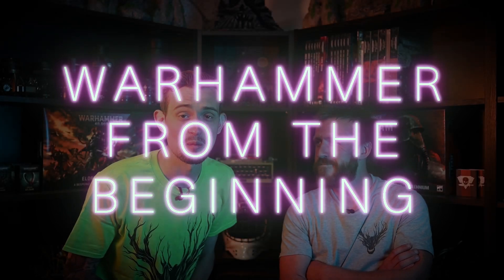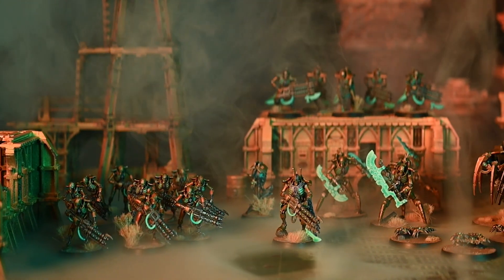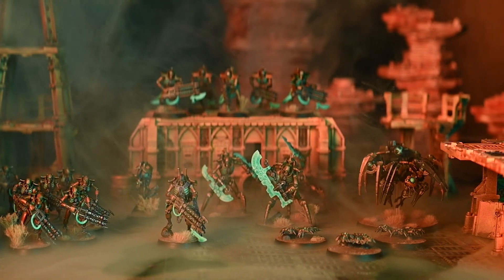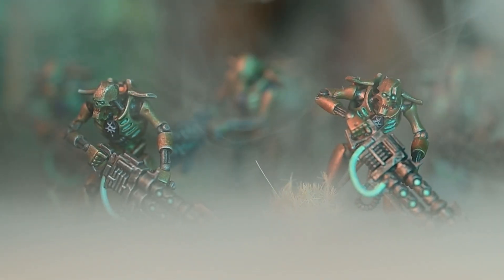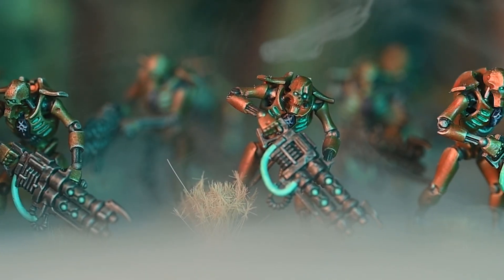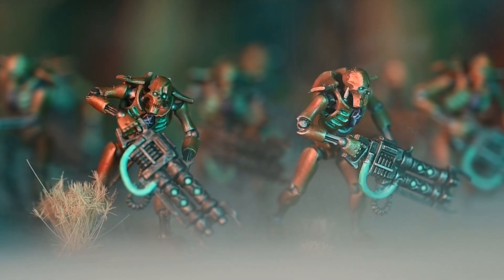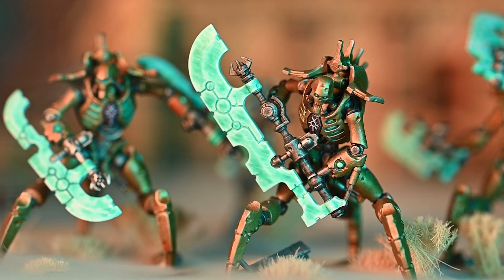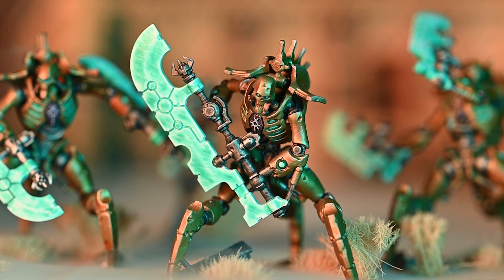Warhammer from the Beginning - S1 - Hobby 1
Join Linden and Dean for the first episode of our new show, following Dean's journey into the hobby. This first episode sees him paint up the first 500pts for a new studio army! Come find out how he got on and what painting lessons he's learned so far.

Yours Tremendously,
Velour Excelsior